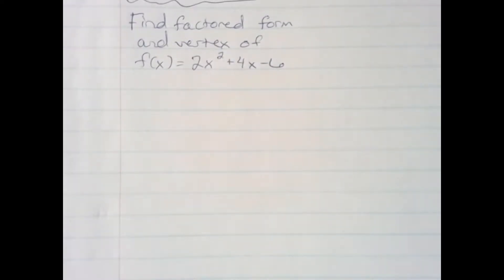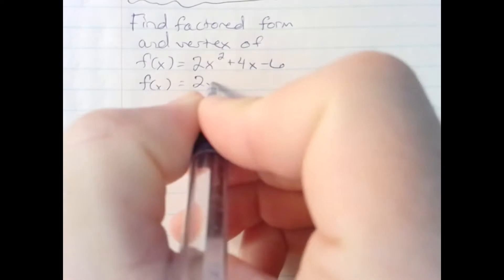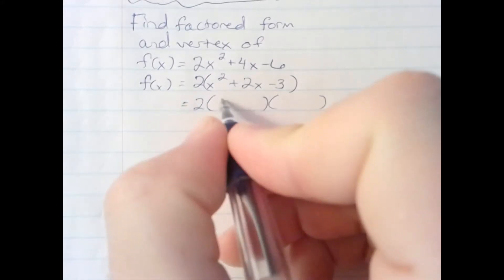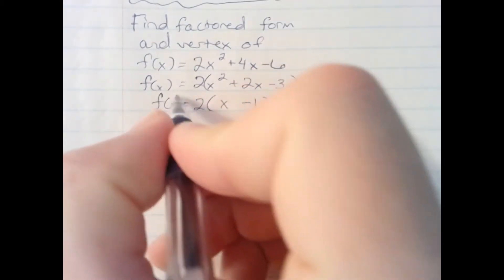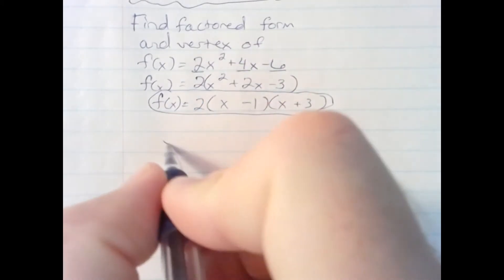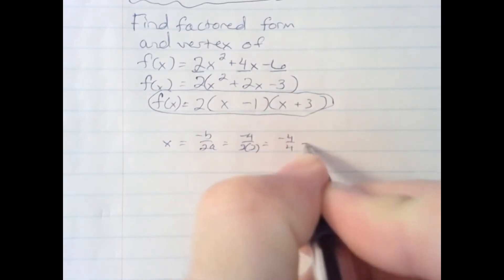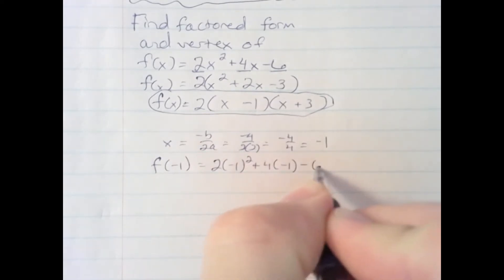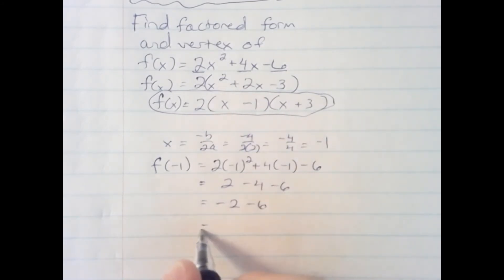Find Factored Form and Vertex of f(x)=2x^2+4x-6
Factoring and finding a vertex